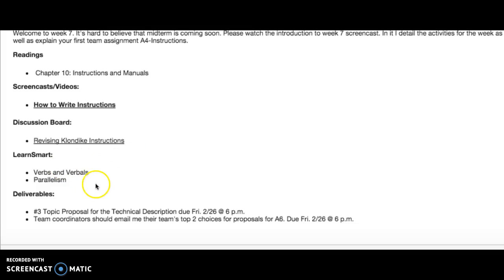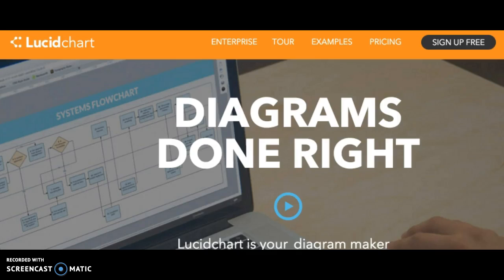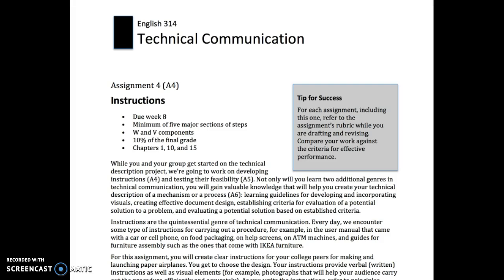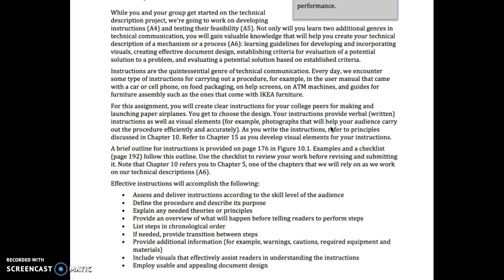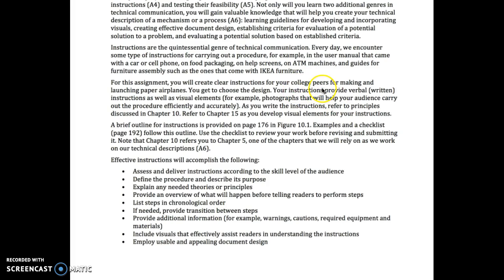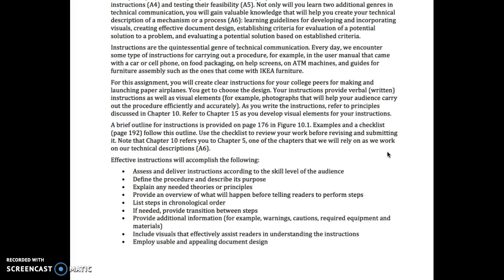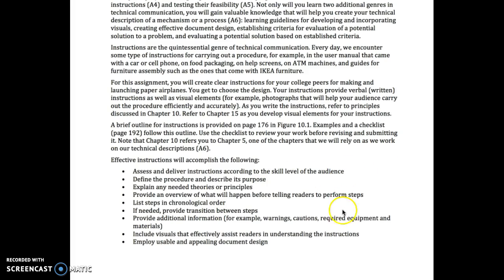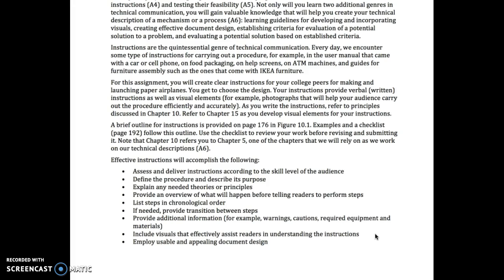Engl314-Welcome to Week 7